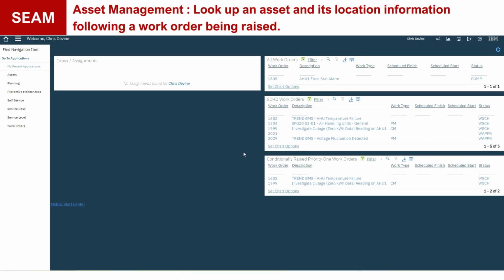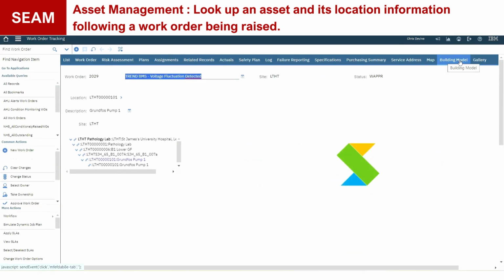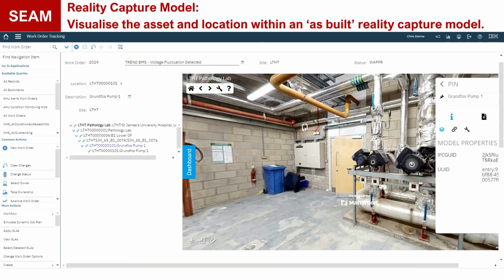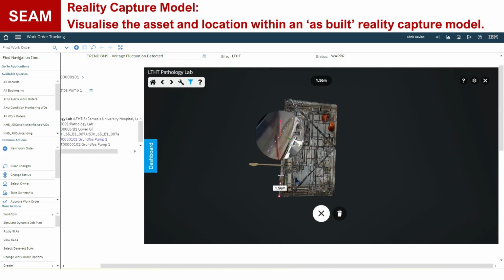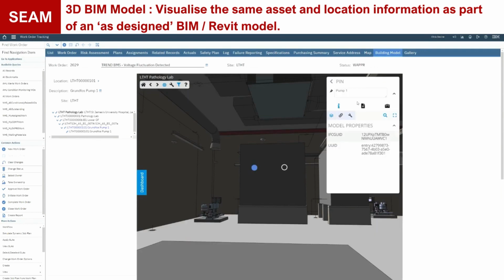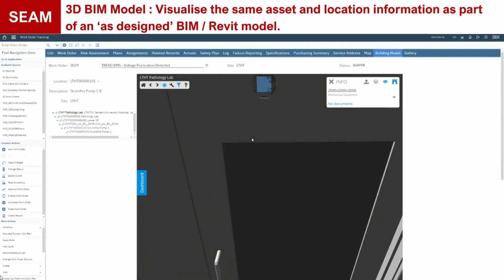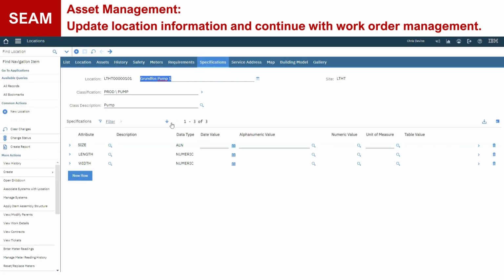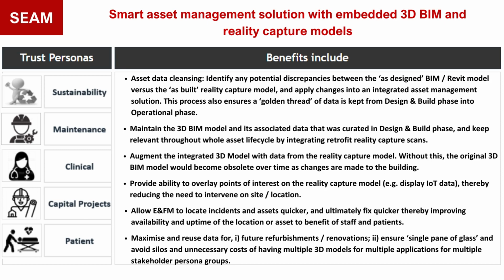Smart asset management solution with embedded 3D BIM and reality capture models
Prof Sergio H. P. Cavalaro, Associate Dean (Research and Innovation) and AiP (Academia and Industry Partner) lead, Loughborough University, GB.